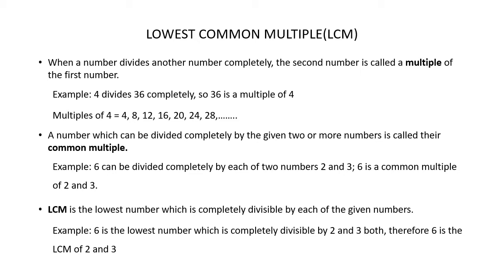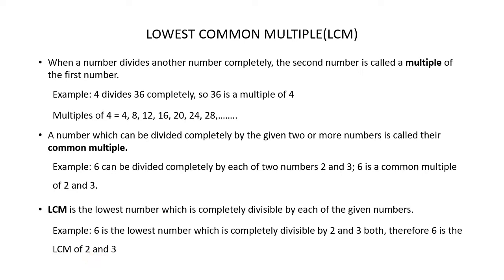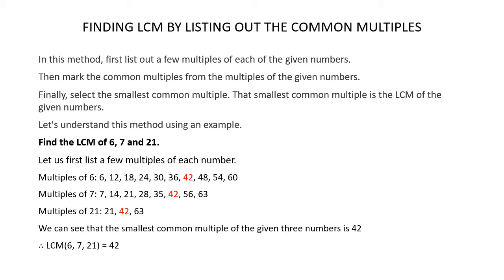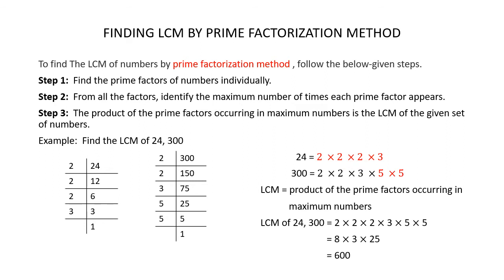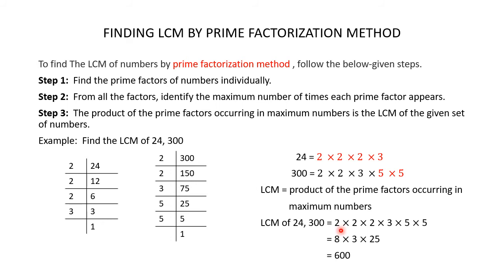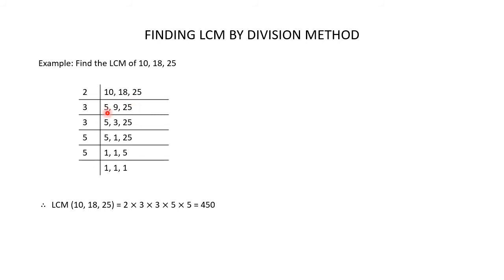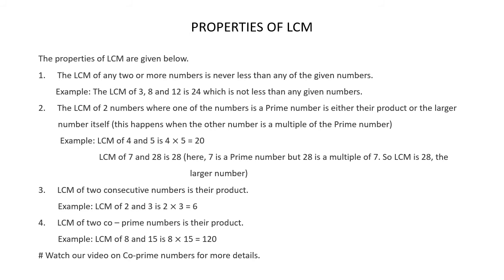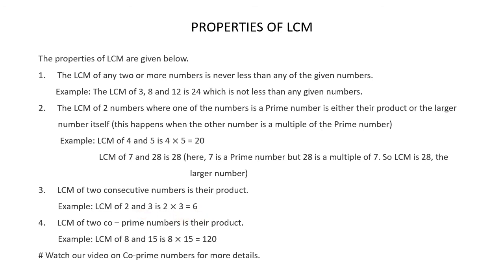Lowest Common Multiple (LCM)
(QA-2b)

📝 Title: Master the fundamental concept of LCM (Lowest Common Multiple) through simple explanations, real-life examples, and effective methods.
This video is essential for students preparing for competitive exams and anyone looking to strengthen their basic mathematics skills.

📖 Short Explanation
This video explains the concept of LCM, including how to find it using different methods such as prime factorization and division. It also covers related topics like multiples, factors, and their significance in solving mathematical problems efficiently.

LCM (Lowest Common Multiple): The smallest number divisible by all given numbers.
Call to Action: Understand this key concept to solve problems faster!
Factors: Numbers that divide a given number exactly.
Call to Action: Learning factors helps in simplifying calculations and understanding divisibility.
Multiples: Numbers obtained by multiplying a number by integers.
Call to Action: Master multiples to identify common multiples quickly.
Prime Factorization: Breaking down numbers into prime factors.
Call to Action: Use prime factorization for accurate LCM calculation.
Division Method: Finding LCM by dividing numbers step-by-step by prime numbers.
Call to Action: Practice division method for efficient LCM computation.
This video covers the concept of LCM, including definitions, importance, and methods to find it. It illustrates how to calculate LCM using prime factorization and division techniques, with clear examples for better understanding.

Learn to solve mathematical problems involving LCM quickly and accurately.
Build a strong foundation in basic arithmetic operations vital for exams.
Understand concepts that are commonly tested in competitive exams and school assessments.
📝 Topics Covered
Introduction to LCM and its significance
Understanding multiples and factors
Real-life examples of LCM
Methods to calculate LCM: Prime factorization and division method
Properties of LCM and their applications